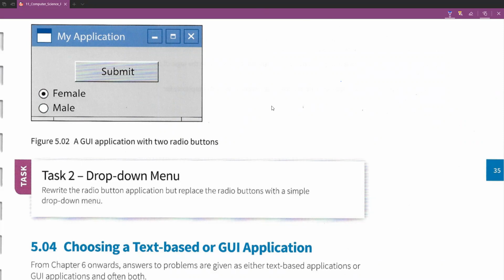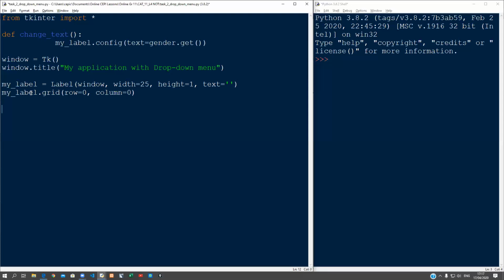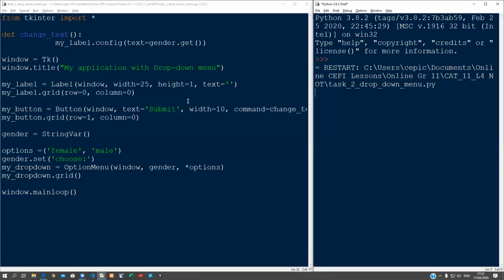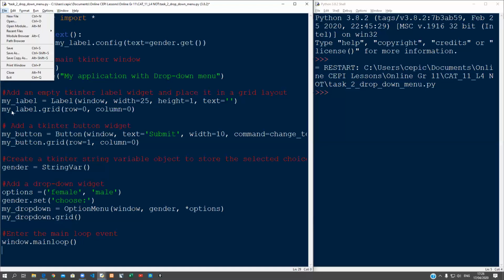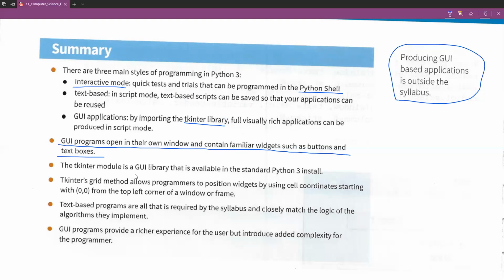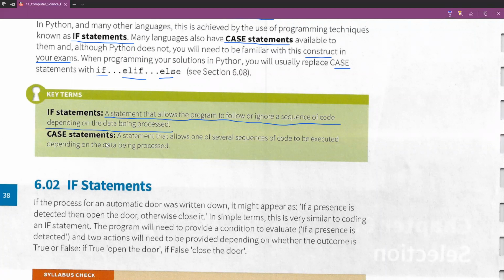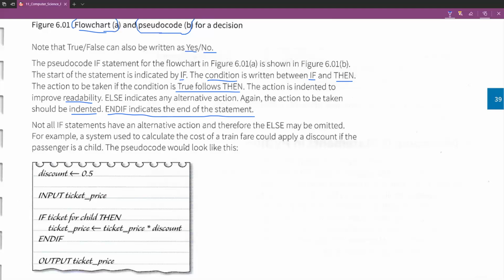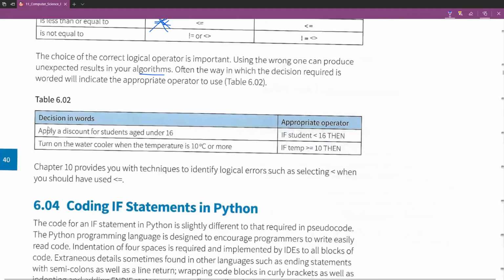11ªC CAT V4